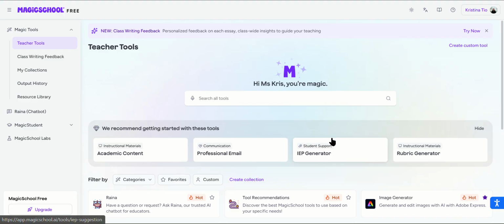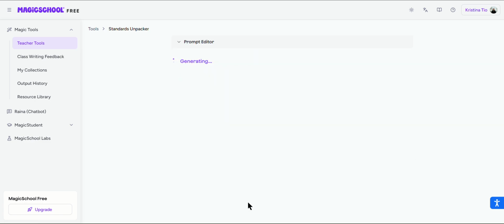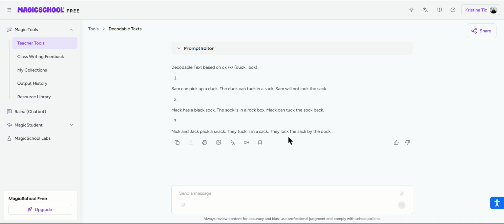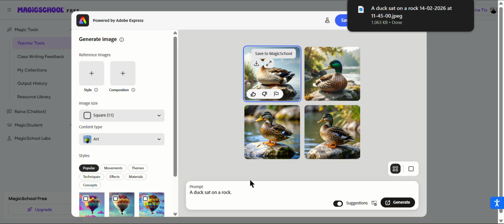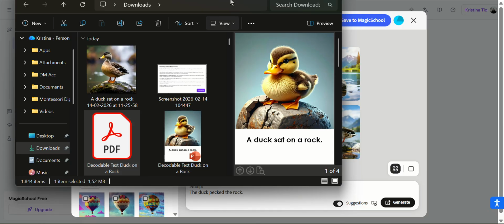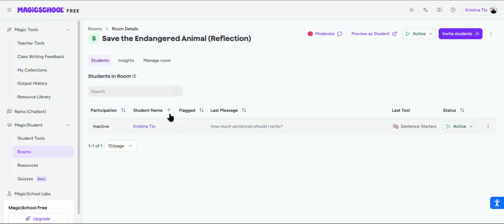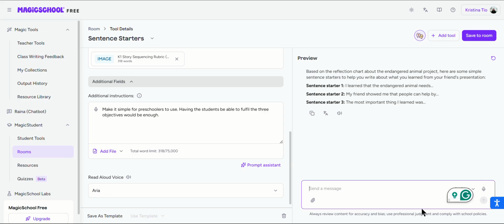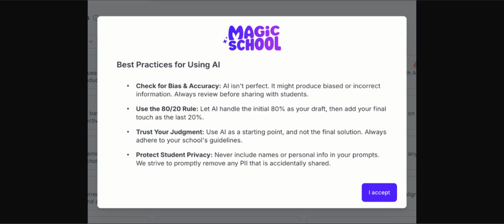EDUC 508 Magic School AI Tech Tool Investigation Report